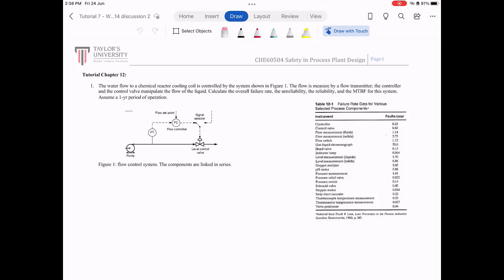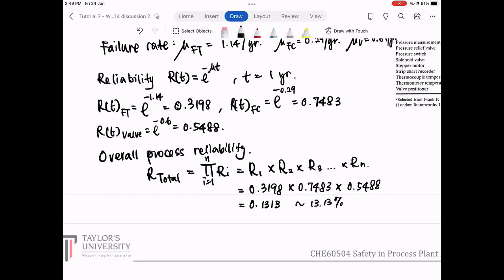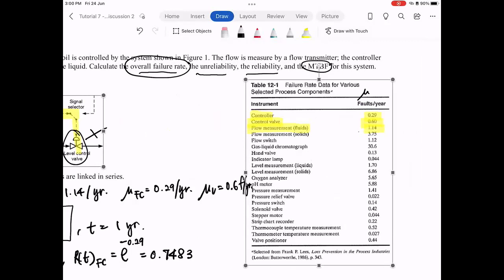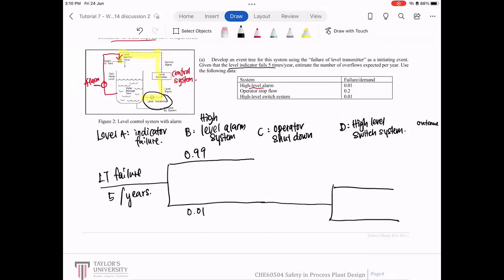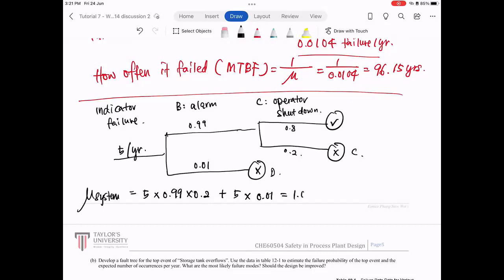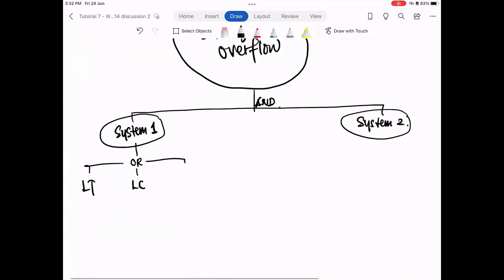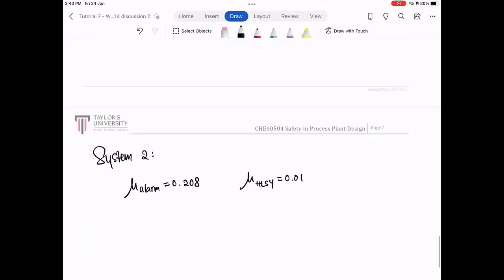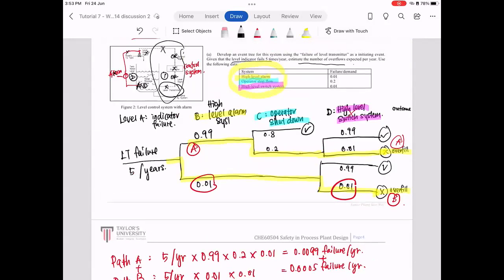Tutorial Week 13 202203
Risk assessment tools